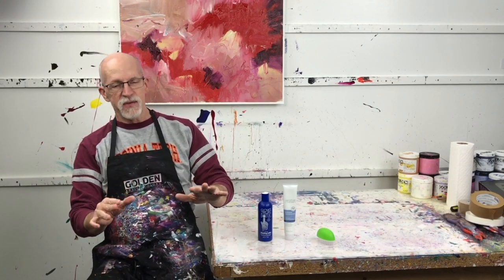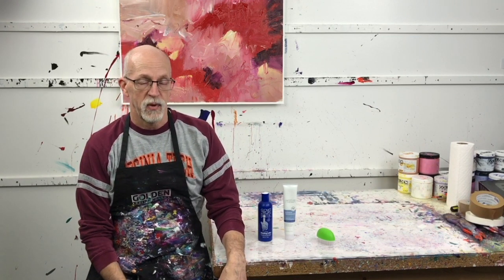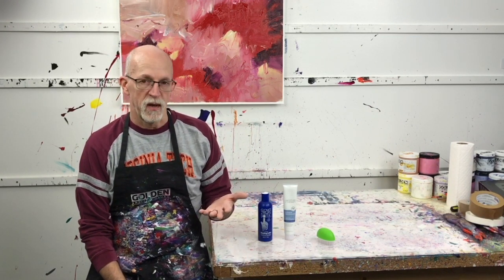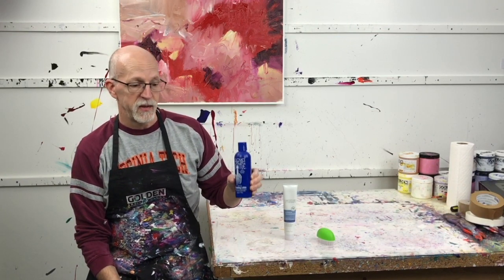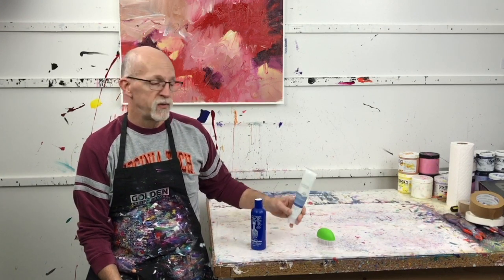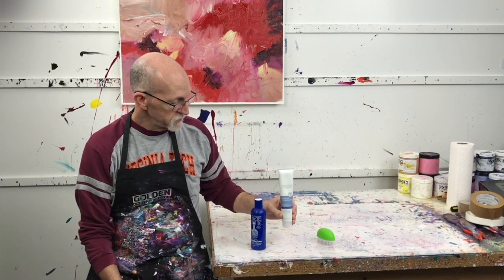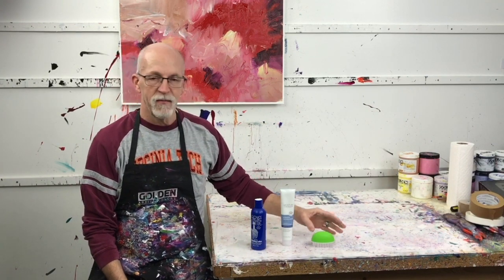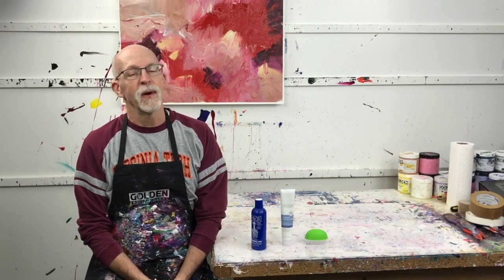Get Clean Hands After Painting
If you've ever had a hard time cleaning your hands after painting (and what artist hasn't, right?), I give you my tips for getting clean hands after painting.

My Studio Materials:
Paint: GOLDEN Heavy Body Acrylic Paint
Brushes: Natural Bristle: Blick Gesso Brushes from Dick Blick in 2", 2.5" and 3"
My Workhorse Natural Bristle Brush: Escoda Clasico #24 (2")
Nylon Bristle: Raphael Sepia Brushes, size 50 (2") from Jerry's Artarama
Canvas: 1.5" deep Gallery Wrapped - various manufacturers
Paper: Fabriano Artistico Cold Pressed Watercolor Paper 300lb

David is a Nationally Recognized Contemporary Painter,  Workshop Instructor, Author of the book "Bigger, Faster, Fresher, Looser Abstract Painting Workbook" and founder of Abstract Painting Academy.